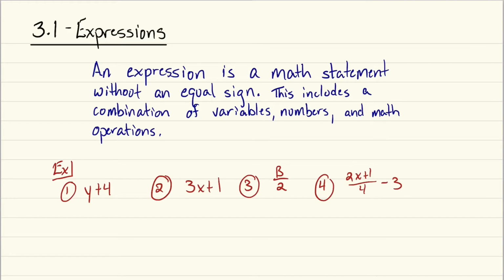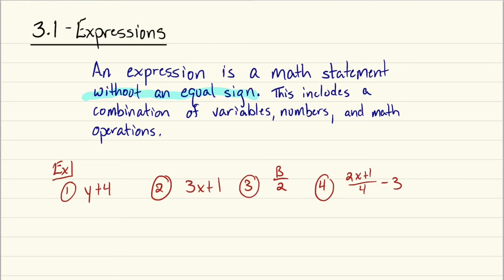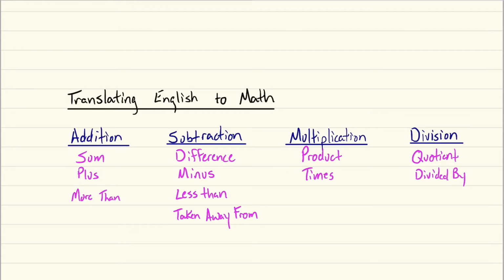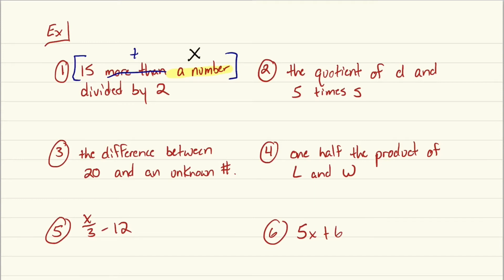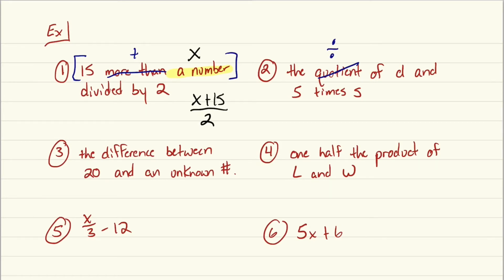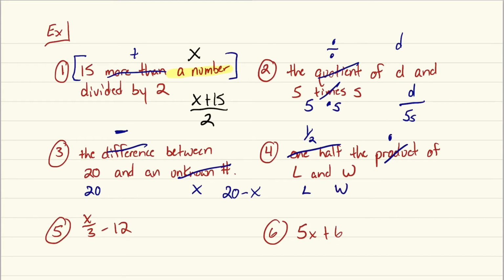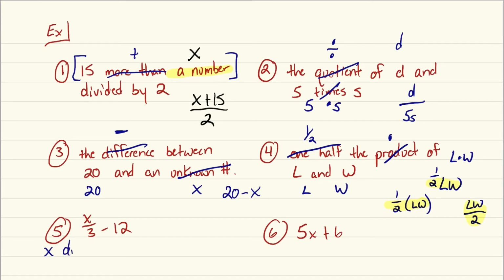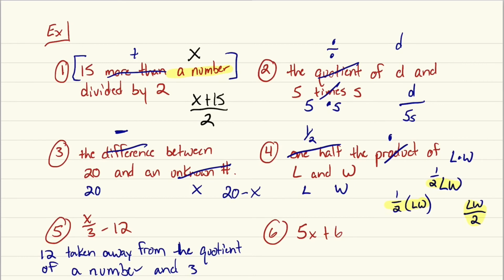Math 099 - Lesson 3.1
0:00 - Introduction
2:45 - English Sentences to Math Expressions
5:24 - Examples